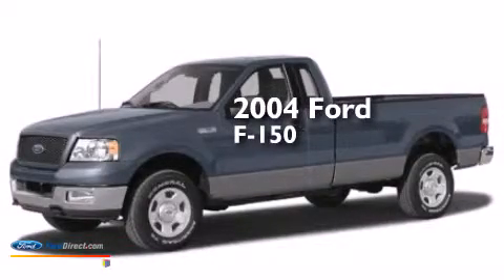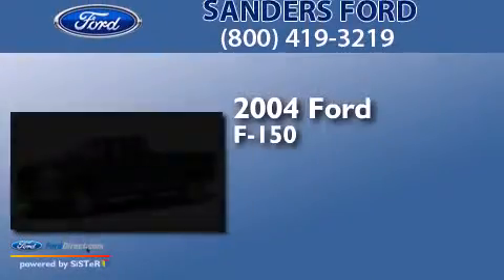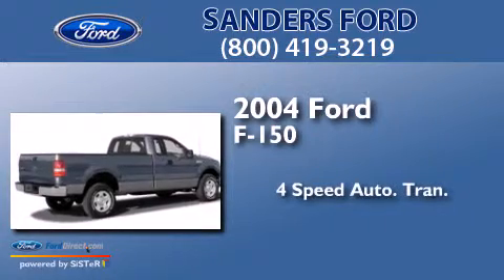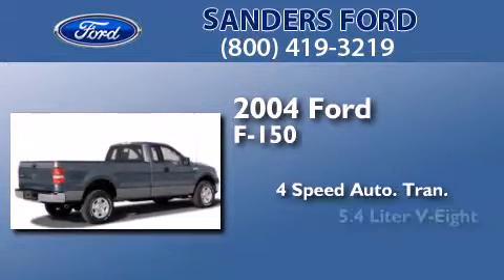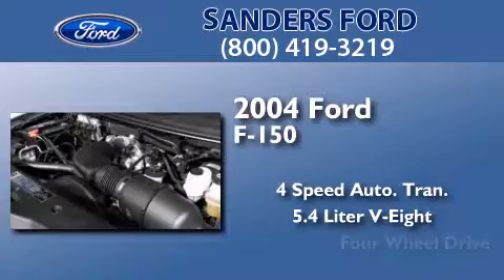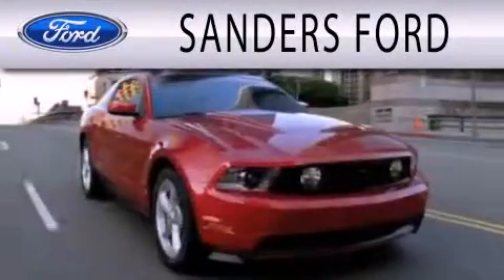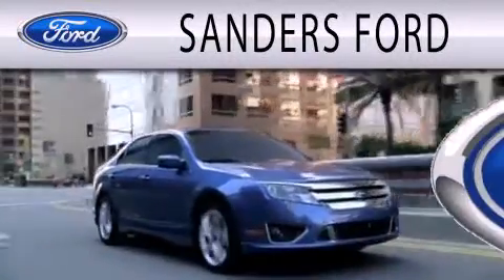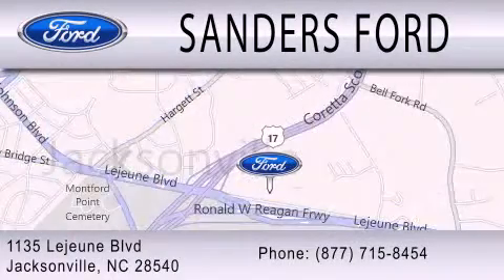Pre-Owned 2004 FORD F-150 Jacksonville NC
We have been honored to serve the Jacksonville NC area , we promise that your experience at our dealership will exceed your expectations ! Year : 2004 Make : FORD Model : F-150 Engine : 5.4L V8 24V MPFI SOHC Trans .